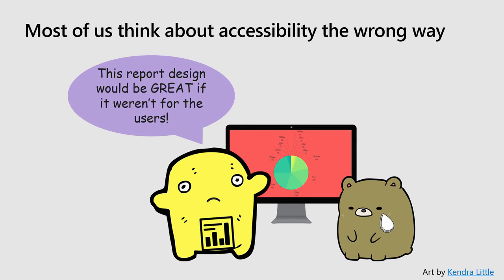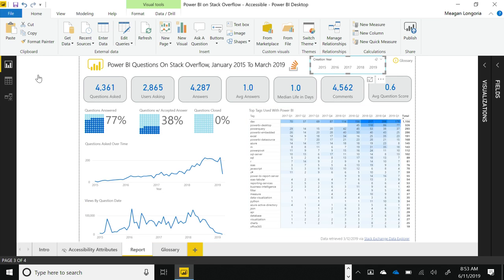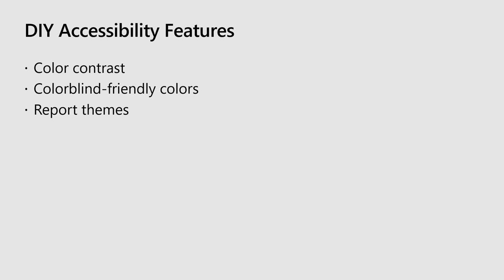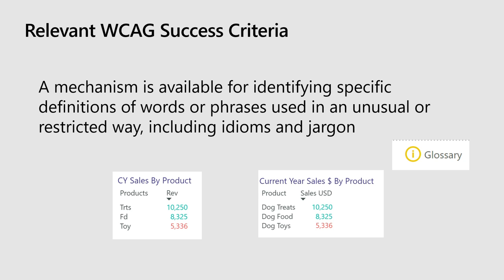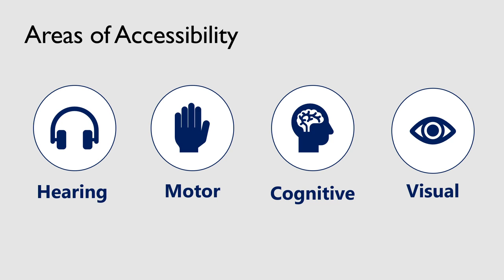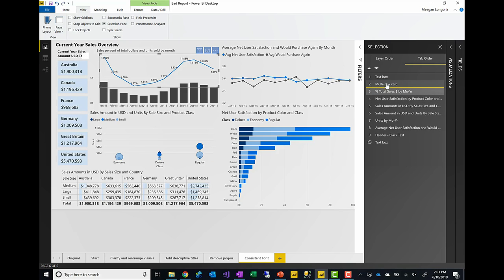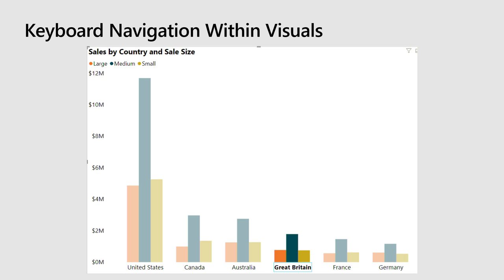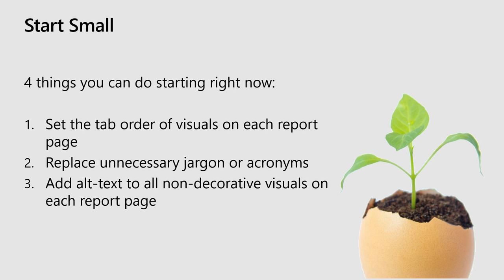Microsoft Power BI: Creating accessible Power BI reports - BRK2036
According to the US Census Bureau, 19 percent of the population had a disability in 2010. Do you know if your reports are designed in an inclusive way such that everyone in your intended audience can use them? While this question is relevant for every organization, it can be especially important if you are making reports for government entities, educational institutions, or the general public. In this session, we discuss accessibility features available in Microsoft Power BI today and how to design your Power BI reports with inclusiveness in mind. See several demos and a checklist for testing the accessibility of your own reports. Learn how to form more accessible design habits, many of which are easy changes.